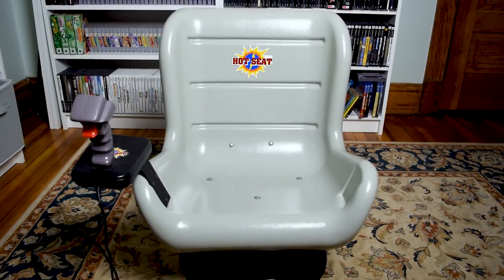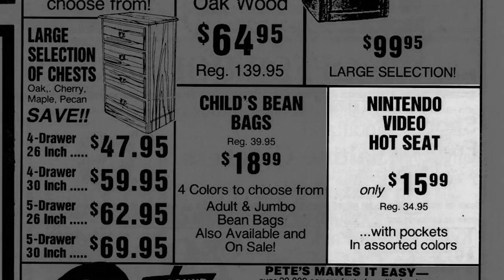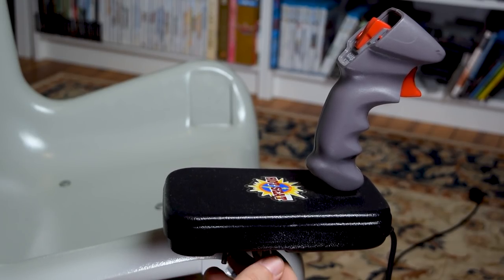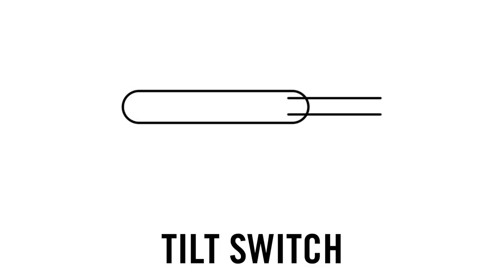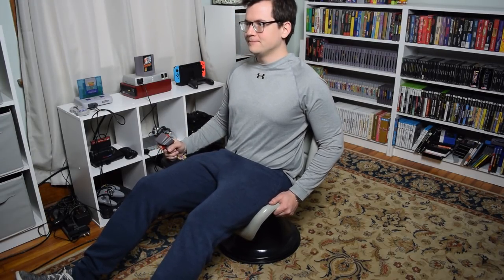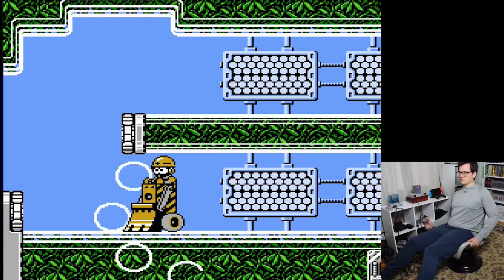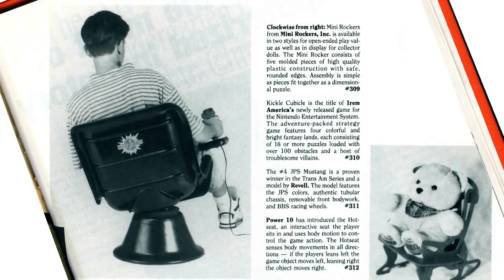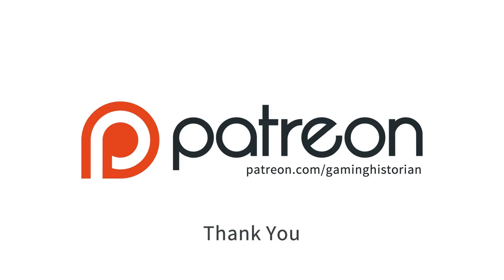The NES Hot Seat: A Chair Controller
In 1990, Power to the 10th Inc. introduced "The Hot Seat" for the Nintendo Entertainment System. It was a small seat that used body motion to control the game! How did it work? DOES it work? Learn more on this episode of The Gaming Historian!